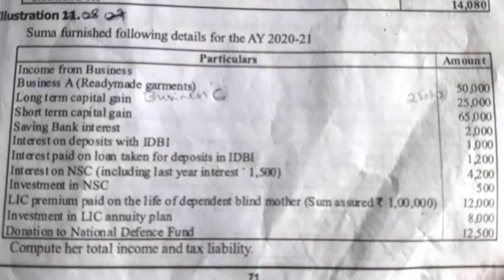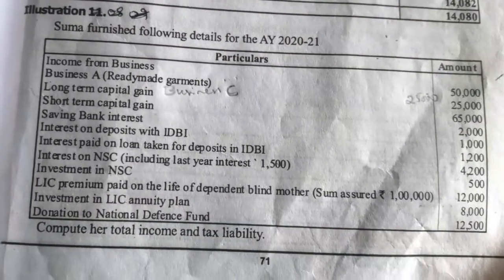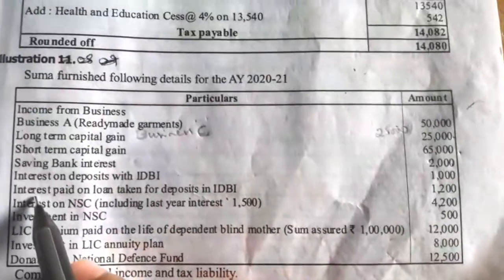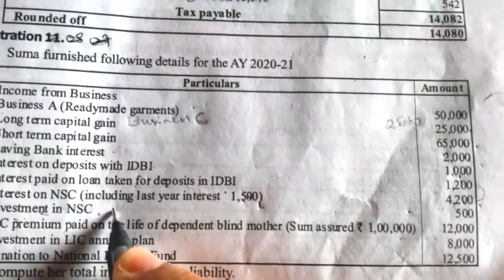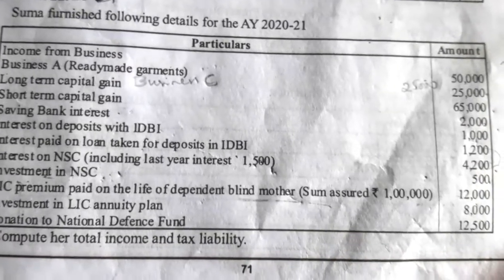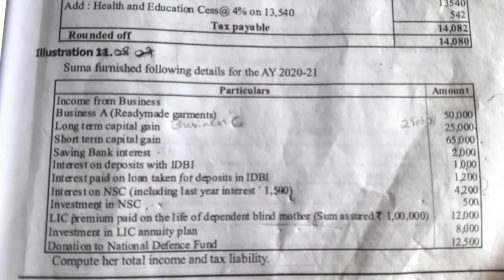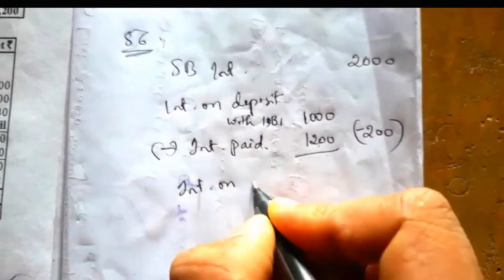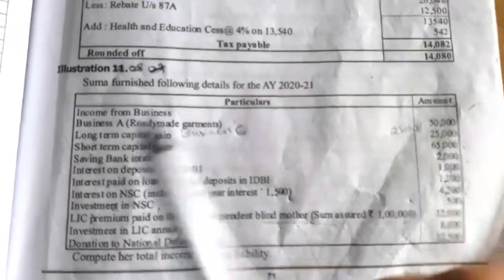Computation of Total Income & Tax liability of an Individual